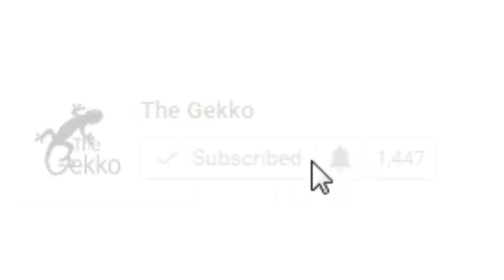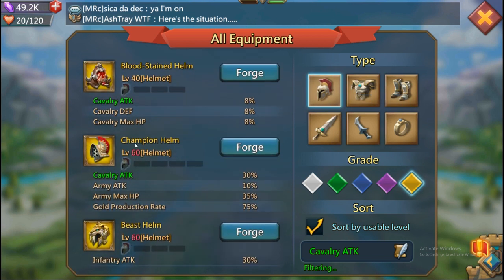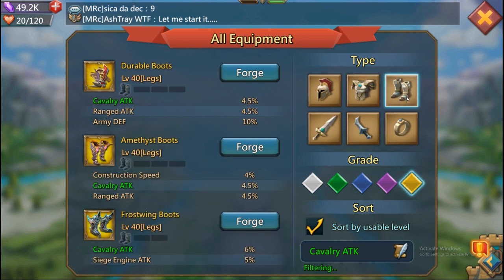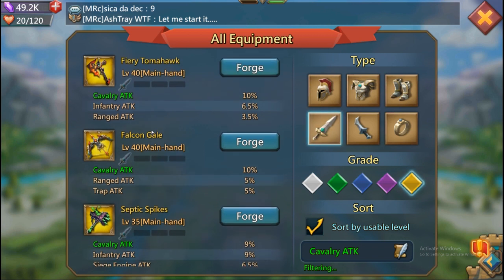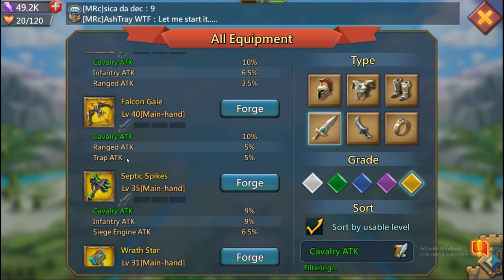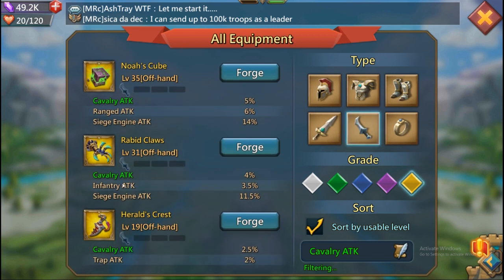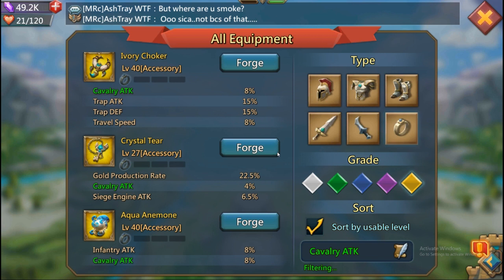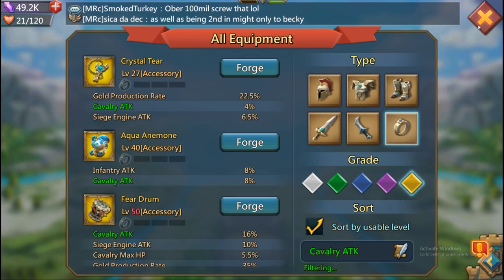Cavalry Attack - F2P Gear - Lords Mobile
Cavalry Attack heavy, F2P gear exists in Lords Mobile. in this Lords Mobile Guide the gekko goes over the free to play gear that's made for more heavy cavalry gameplay.

Helmet:
Blood-Stained Helm

Armor: None

Shoes:
Amethyst / Durable Boots
Honeycomb Chaps

Mainhand:
Fiery Tomahawk / Falcon Gale

Offhand:
Noahs Cube

Accessories:
Sentinel Circlet / Crystal Tear
Ivory Choker / Aqua Anemone

- WeGamers ID: thegekkolm